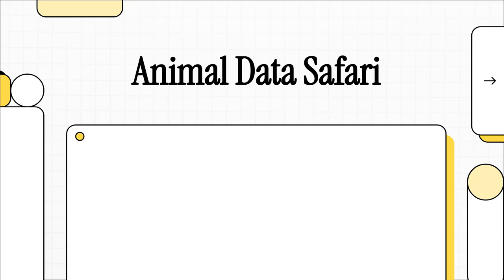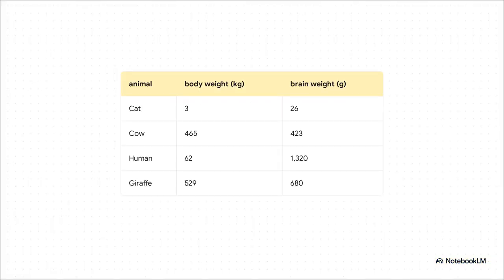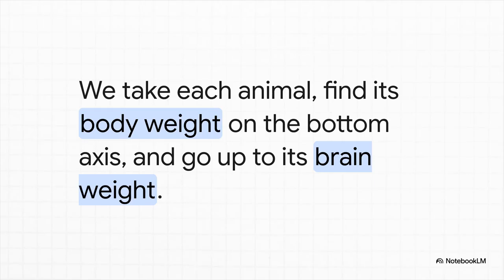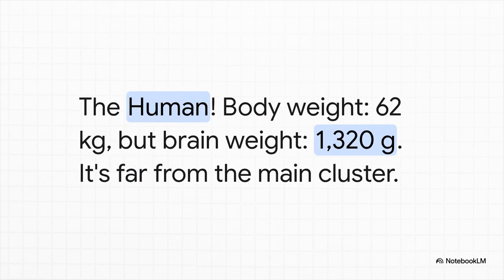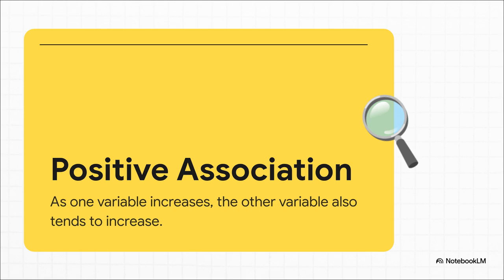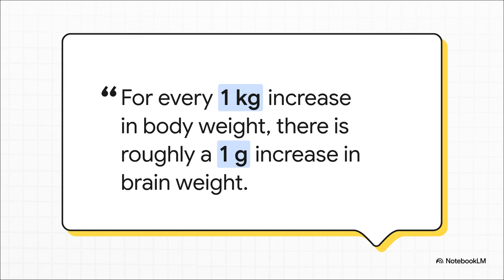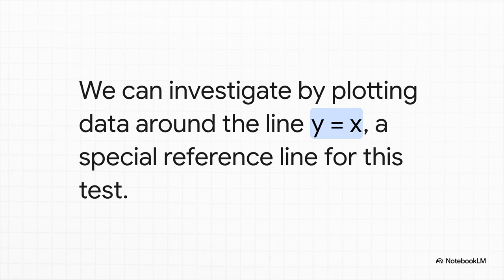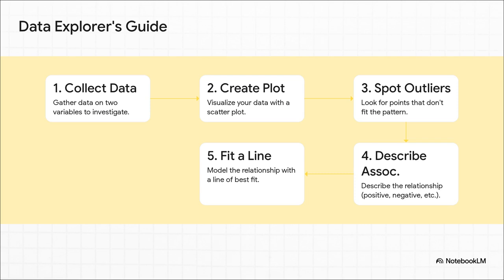Grade 8 Math Unit 6 Lesson 8 | Analyzing Bivariate Data - Illustrative Mathematics (Open Up R)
Unit 6, Lesson 8: Analyzing Bivariate Data teaches students how to investigate relationships between two numerical variables using scatter plots, associations, outliers, and fitted lines. Students learn how to interpret real‑world data, decide whether a linear model makes sense, and understand what slope means in context.

In this video, we walk through the full lesson from the Open Up Resources 6–8 Math Curriculum (based on IM® 6–8 Math). Students analyze animal body‑weight vs. brain‑weight data, explore height vs. arm‑span relationships, and practice identifying associations and outliers. They also learn how to fit a line to data and interpret its meaning.

Perfect for independent learning, classroom instruction, or flipped lessons.

📘 Lesson Focus:

Analyzing bivariate data using scatter plots
Identifying positive and negative associations
Recognizing and interpreting outliers
Fitting a line to real‑world data
Understanding slope in context
Deciding whether a linear model is appropriate

📊 Key Examples:

Animal body weight vs. brain weight
Height vs. arm span data
Speed vs. stride length in dogs
Student‑generated datasets (sports, movies, concerts)

🔍 Curriculum Information:

OUR 6–8 Math Curriculum (openupresources.org in Bing)
 IM® 6–8 Math available at IM.Kendall Hunt.
 👍 Like, 💬 comment, and 📤 share to support high‑quality open math education.